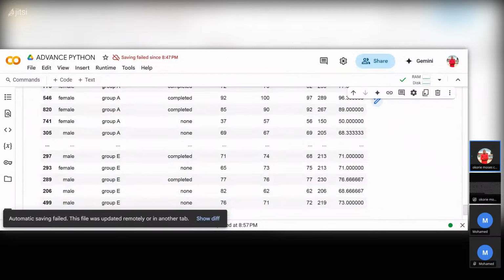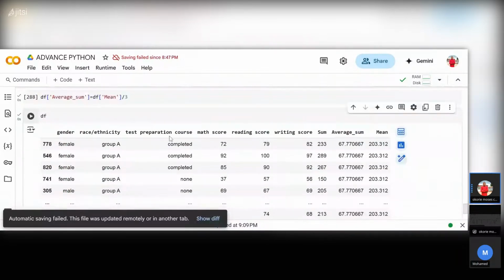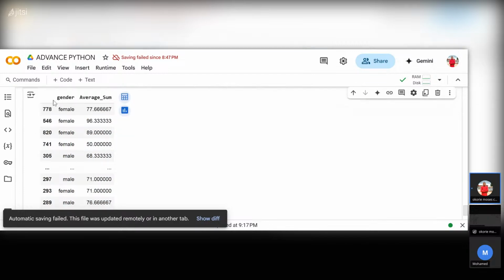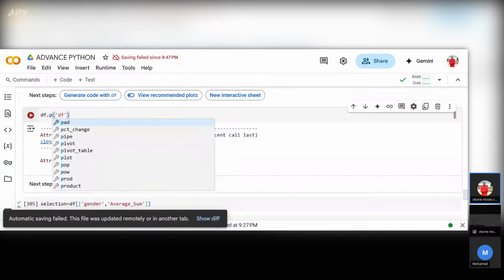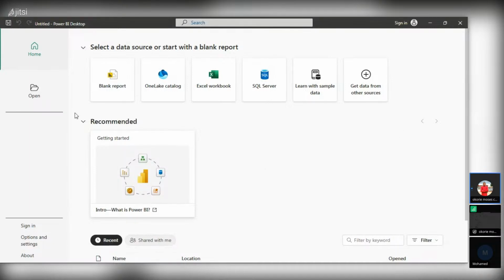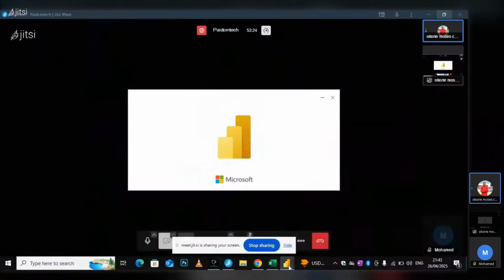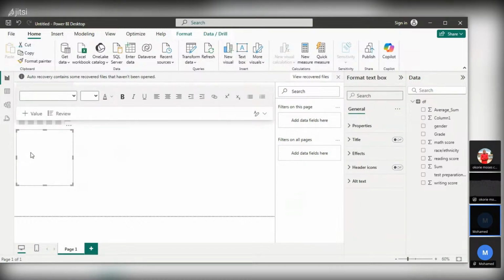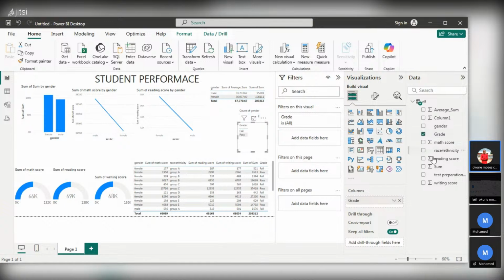CONTINUATION OF DATASET ANALYSIS PART 2